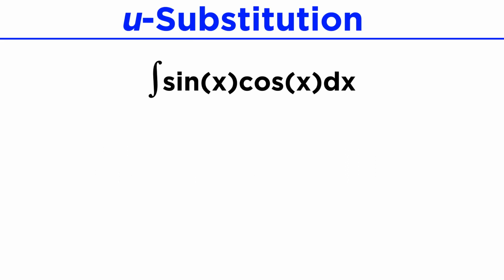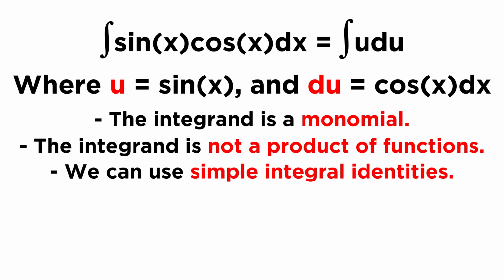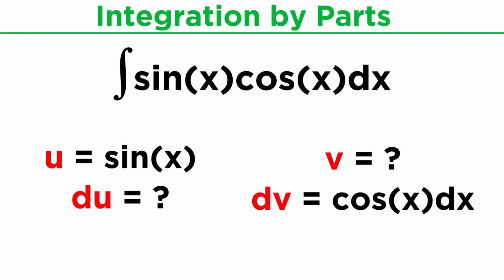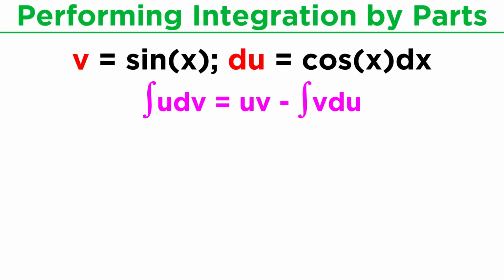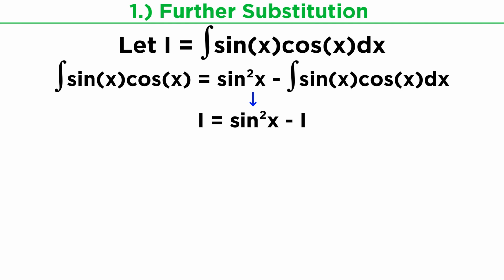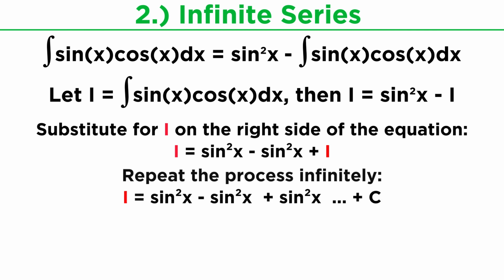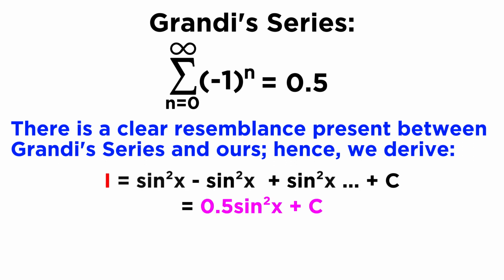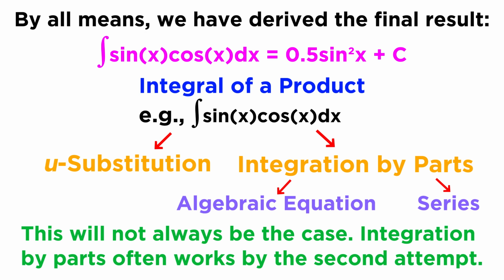Interesting Derivations of Antiderivatives: Proof of Grandi's Series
There are many ways to integrate a plethora of function types: From simple and polynomial, to composite and non-elementary. In this video, we use the u-substitution and integration by parts to evaluate the product of two trigonometric functions. This leads us to not only derive its solution, but also a proof to the solution of an infamous series! Mathematics is beautiful, and we find new discoveries everywhere we go. I think that ultimate homo universalis Carl Friedrich Gauss put it best when he said, "Mathematics is the queen of the sciences."